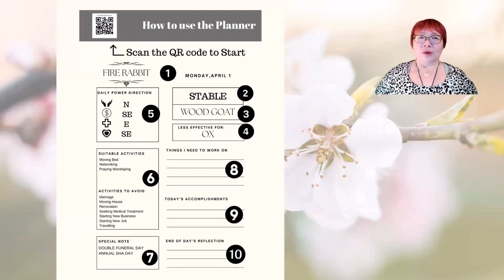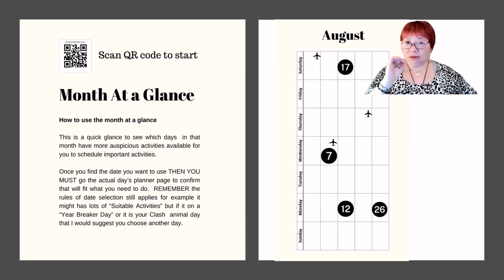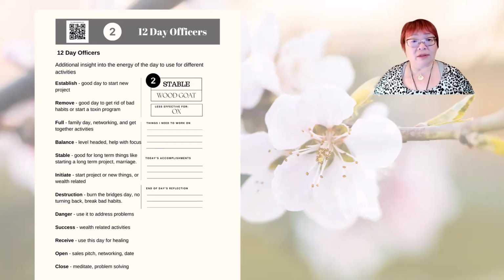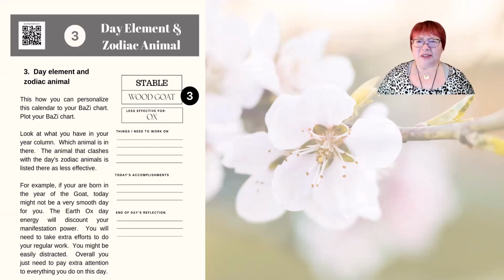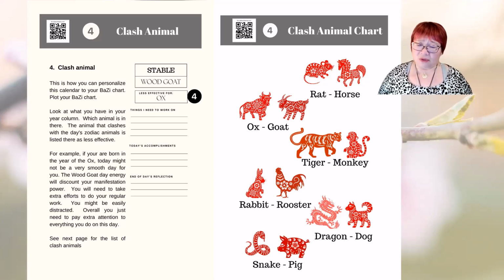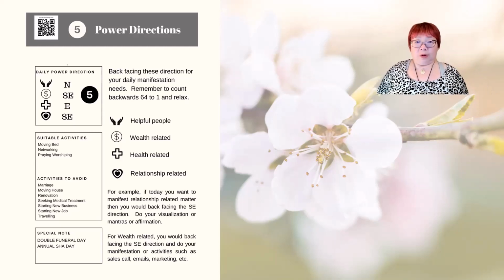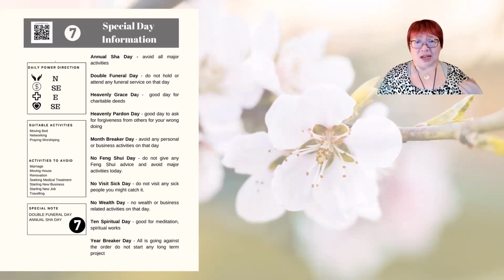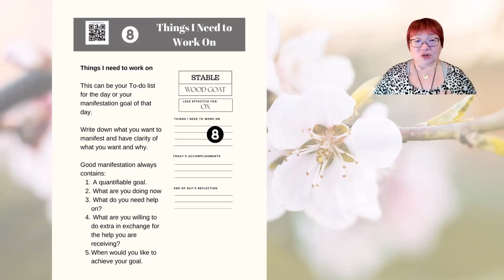How to use the Date Selection in Ask Auntie Amy's Feng Shui Planner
A quick tutorial on how to use the Feng Shui Planner Date Selection portion.  Copy available in Kindle, paperback, and hardcover on Amazon

00:00 Intro
00:55 Month at a Glance
03:30 Section 1 -  Date and Month Animal
04:51 Section 2 - 12 Day Officers
07:10 Section 3 - Day Element & Zodiac Animal
08:43 Section 4 - Clash Animal
11:42 Section 5 - Power Directions ( The order of Importance is listed in the planner)
13:09 Section 6 - Types of Activities
14:59 Section 7 -  Special  Day Information
17:57 Section 8 - Things I Need to Work On
18:46  Section 9 - Today's Accomplishment
19:50  Section 10 - End of Day's Reflections